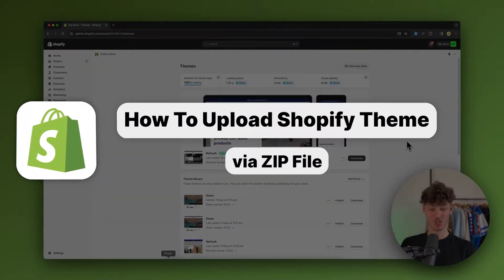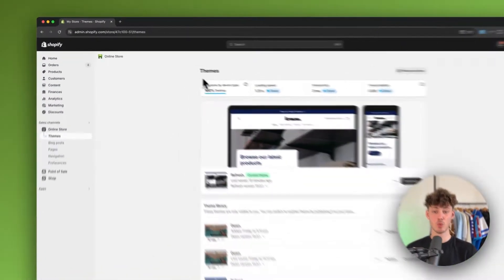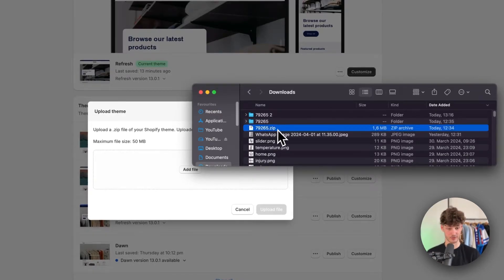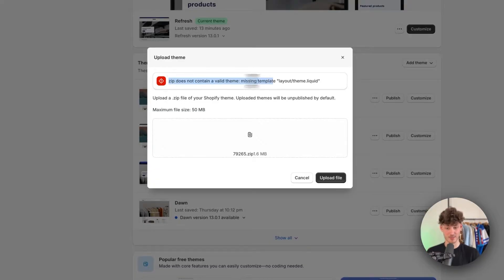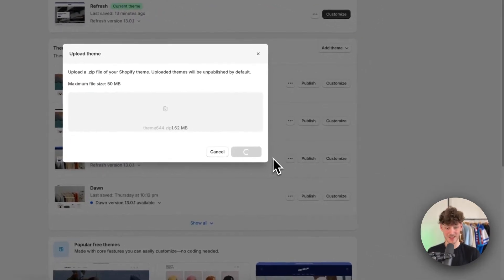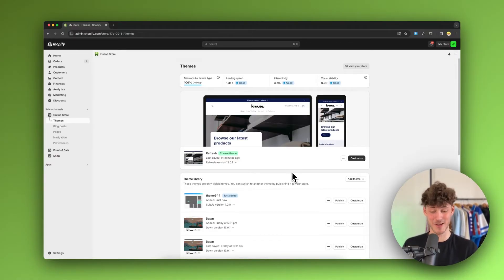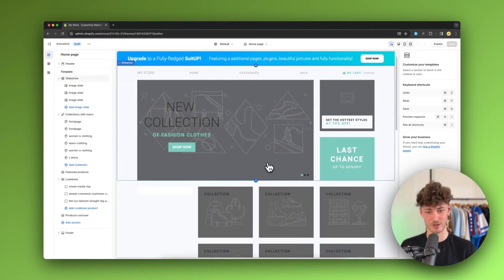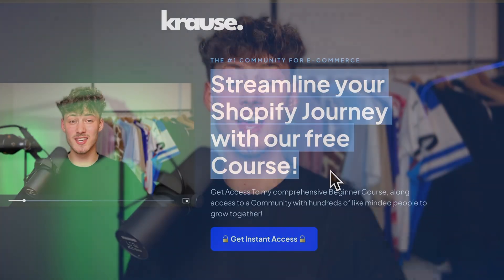How to Upload Shopify Theme via Zip File (2026 Tutorial)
In this Shopify Tutorial I will show you How To Upload / Install / Add Shopify Theme using a ZIP file.

Chapters